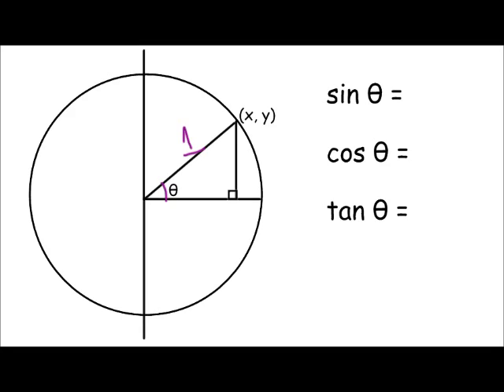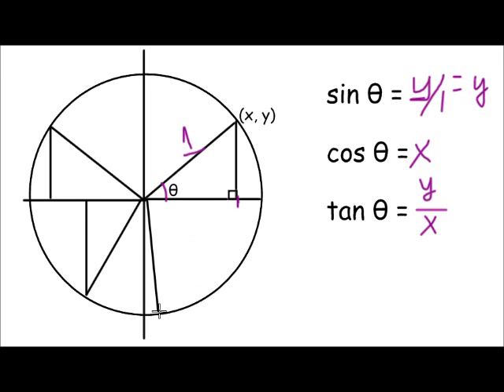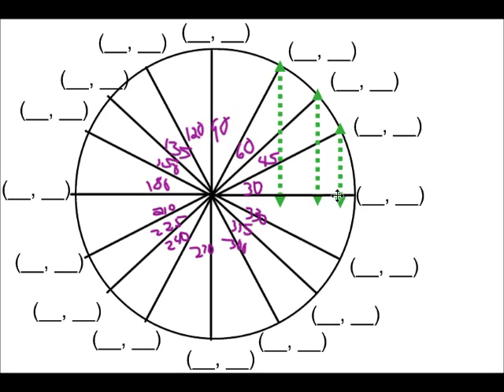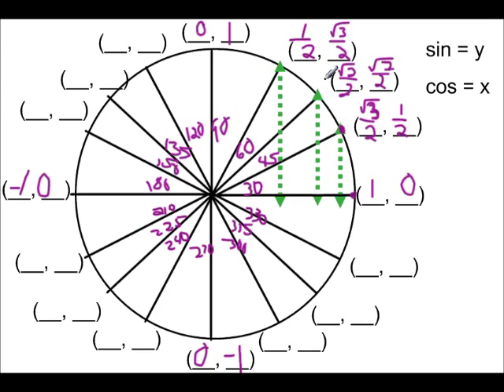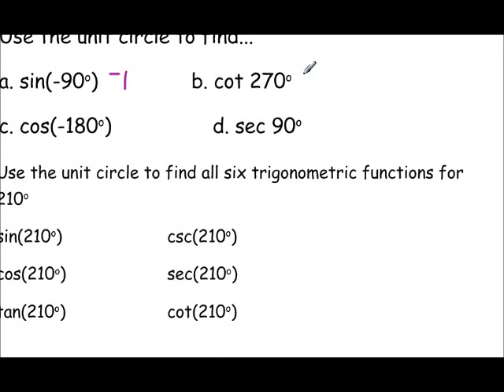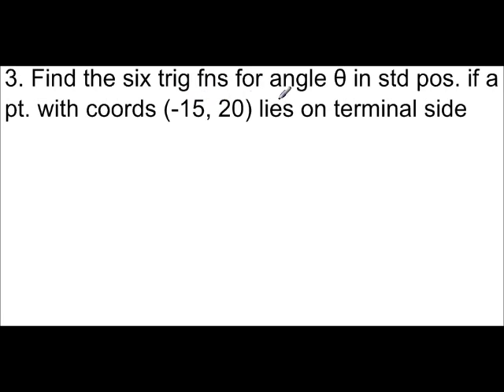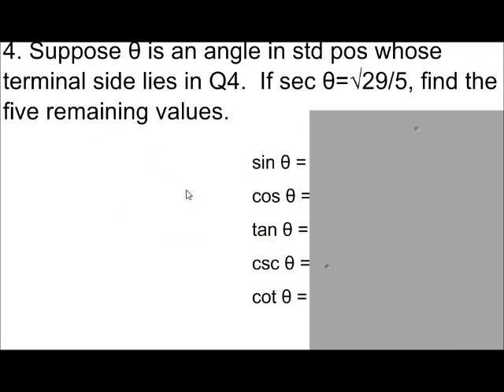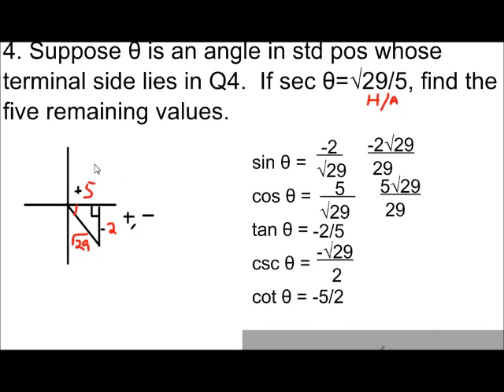5-3 Trigonometric Functions on the Unit Circle